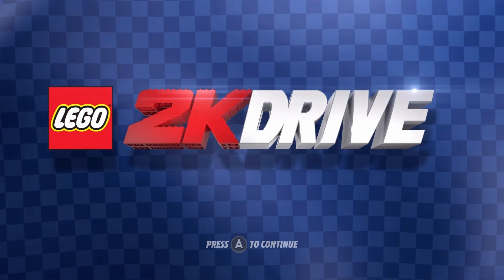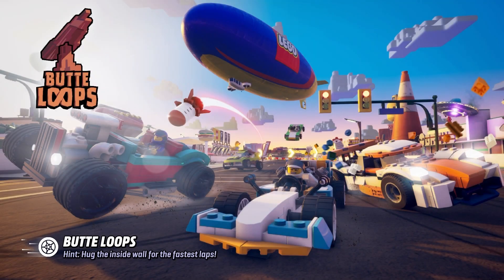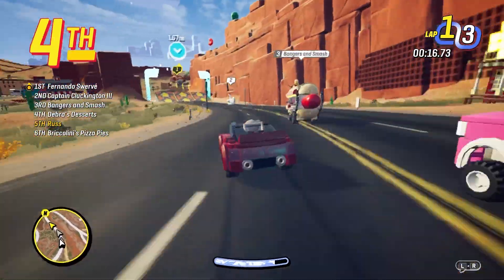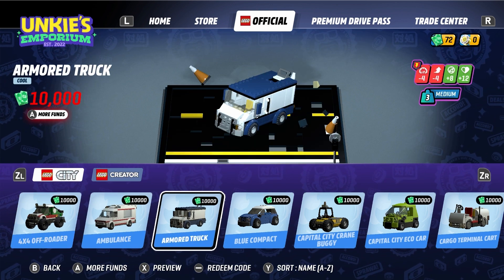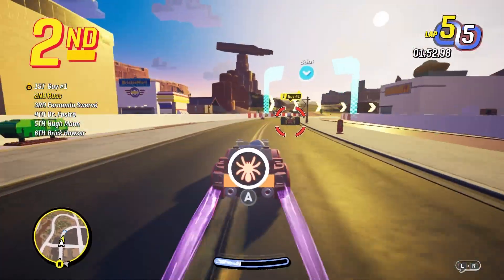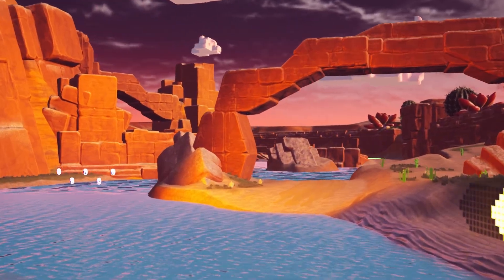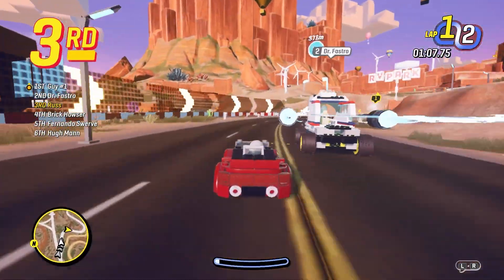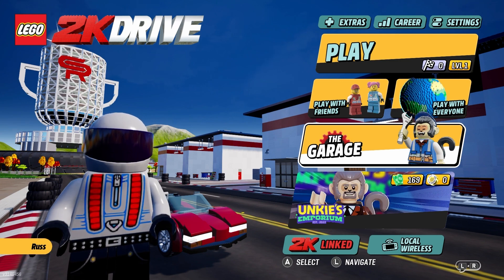I Played LEGO 2K Drive On Nintendo Switch For 30 Minutes ... Here's What Happened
I Played LEGO 2K Drive On Nintendo Switch For 30 Minutes... Here's What Happened Will You be getting this on Nintendo Switch or a different console?

Will you be getting this game?